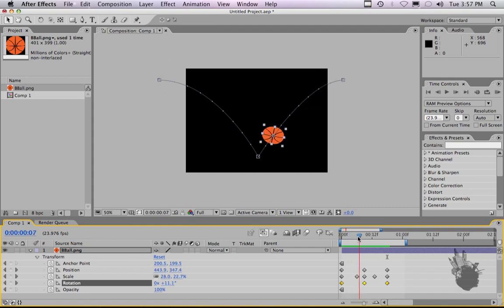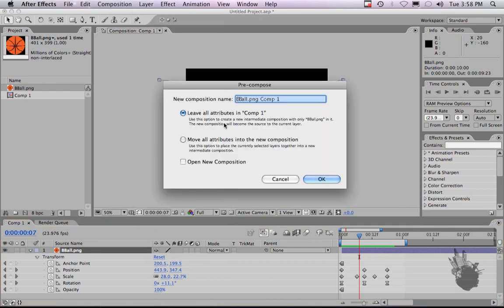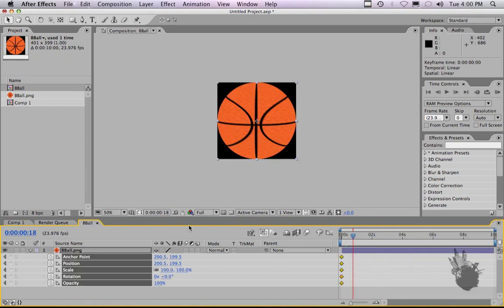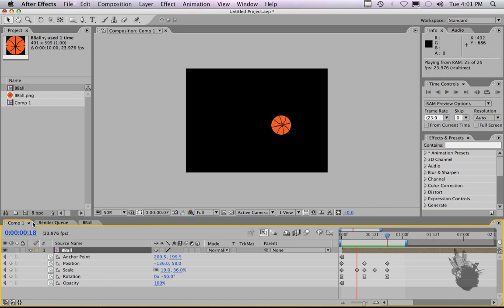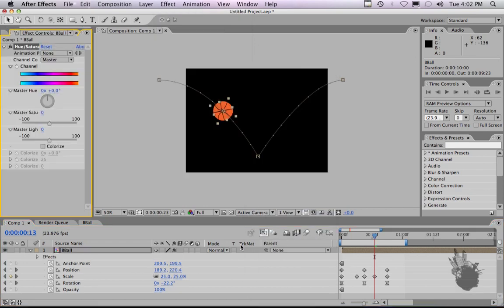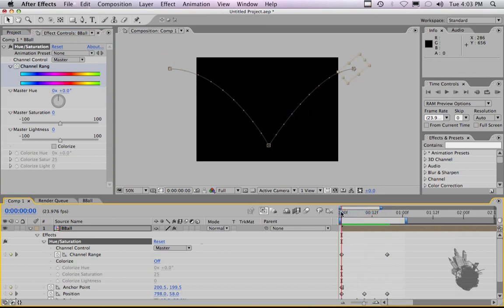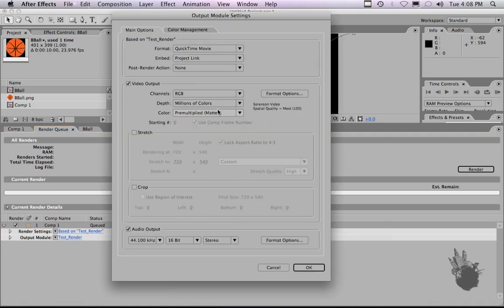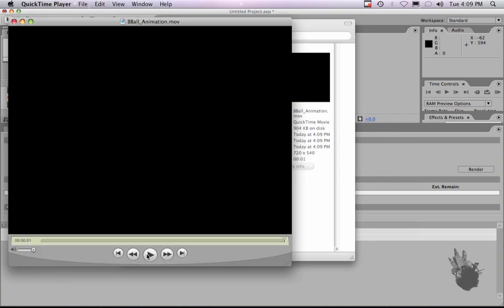001 After Effects and Flash Similarities Part 02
In this tutorial I will walk you through a basic workflow in After Effects using terminology from Flash for those who know Flash but haven't made the transition to After Effects.  Please check out high quality character animation tutorials